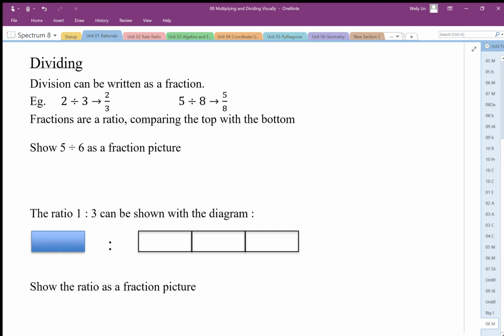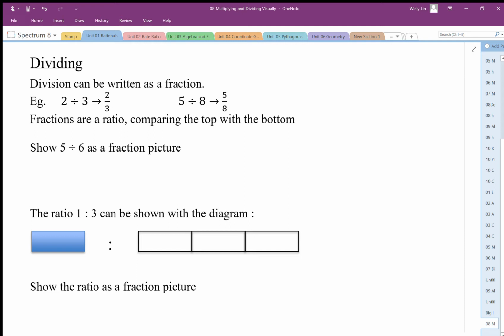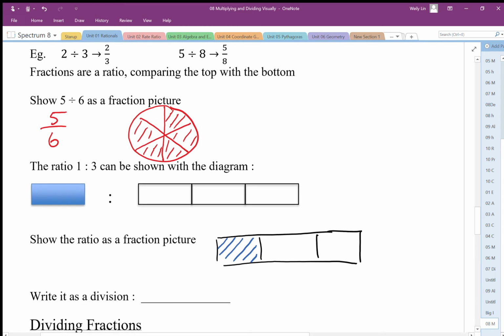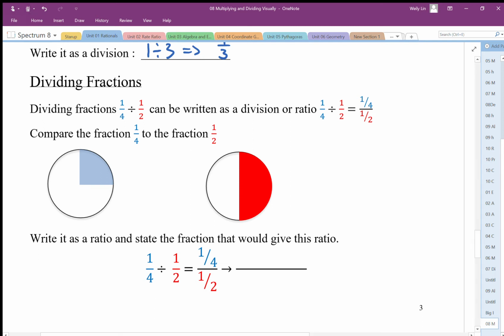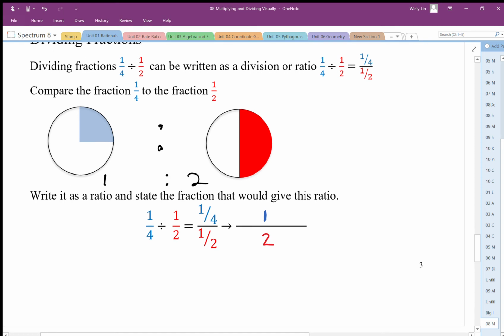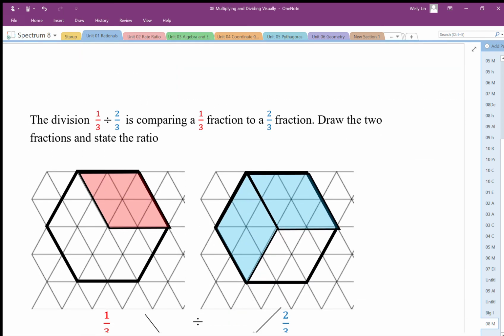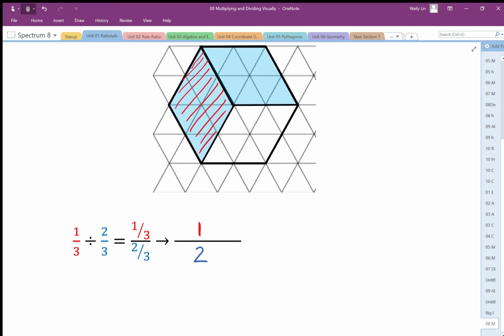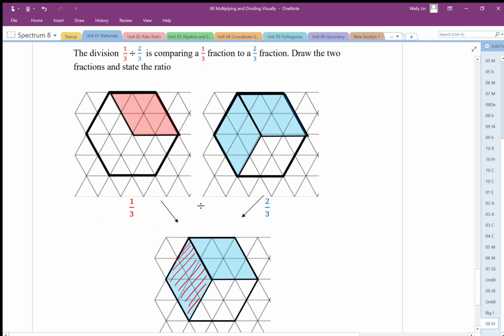08 Multiplying and Dividing Visually Part2